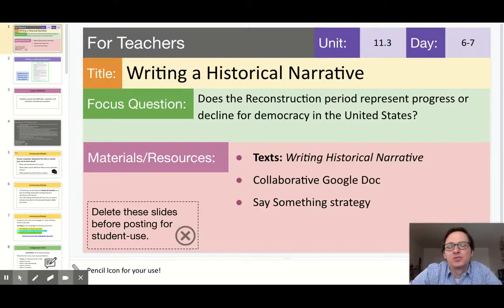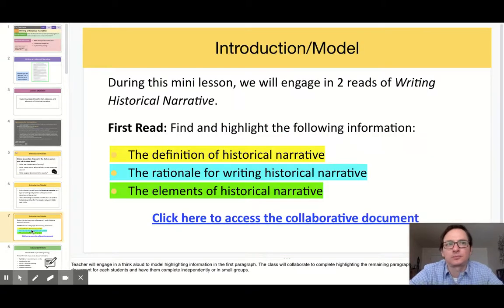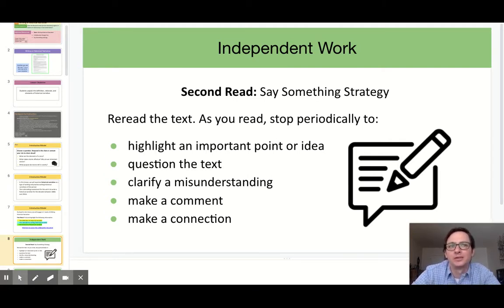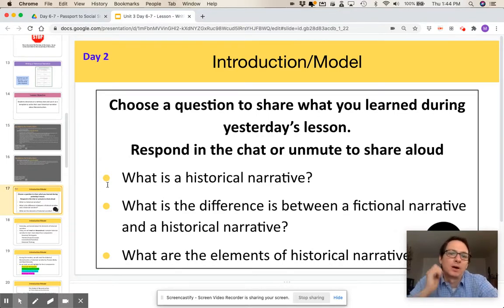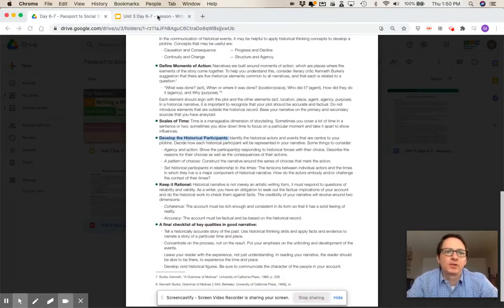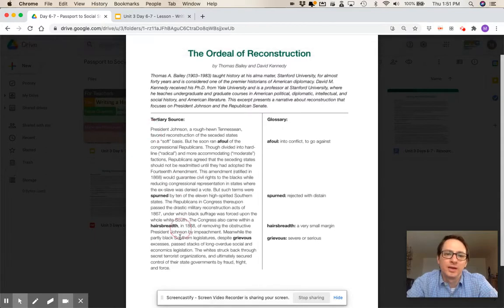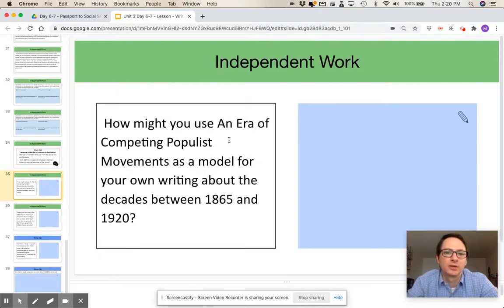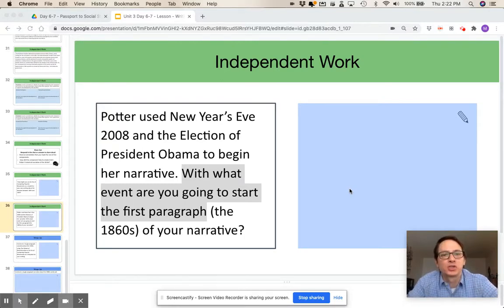Historical Narrative: 2 of 3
A student facing video providing an overview of Days 6-7 in Unit 3 of United States History.